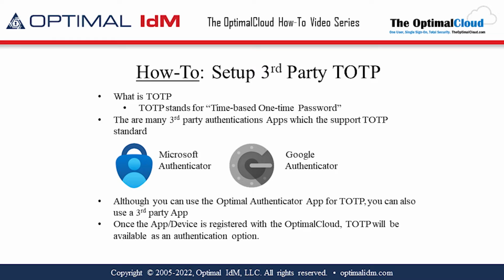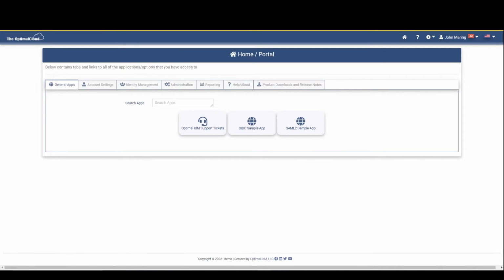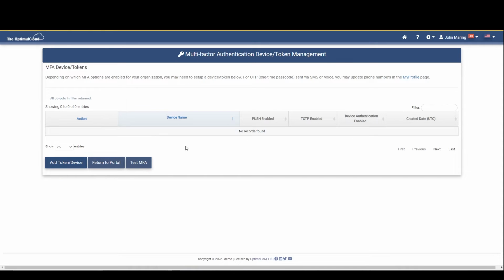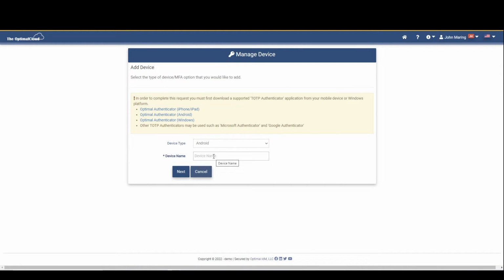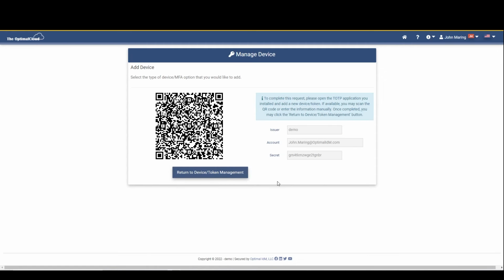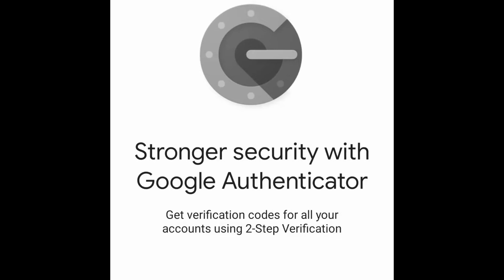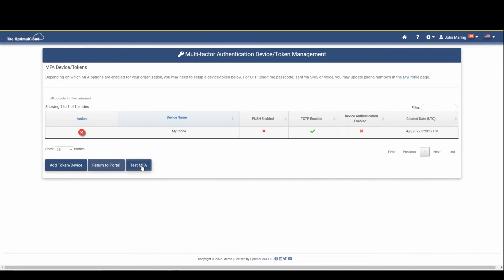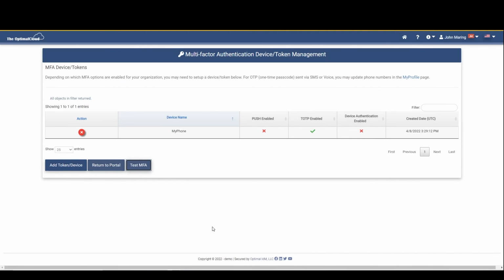The OptimalCloud - How To Setup 3rdParty TOTP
Time-based one-time password (TOTP) is a computer standard which is used to generate a one-time password (OTP).  The OptimalCloud supports TOTP for authentication.  To use TOTP with the OptimalCloud, you can use the Optimal Authenticator™ App (available in both Google and Apple app stores) or a 3rd party App which implements the TOTP standard (Microsoft Authenticator, Google Authenticator. etc.).

This tutorial demonstrates how to setup a 3rd party TOTP App with the OptimalCloud.

The OptimalCloud from Optimal IdM is a scalable and affordable Identity and Access Management (IAM) solution built for the security and usability needs of small, mid-sized and enterprise organizations.

The OptimalCloud platform can be deployed in workforce and consumer scenarios and each feature-rich pricing tier comes with multi-factor authentication (MFA), because proper security shouldn't cost extra. The OptimalCloud is integrated with more than eleven thousand applications, simplifying set up and configuration and also has 24 x 7 x 365 support with a guaranteed uptime of 99.99%.